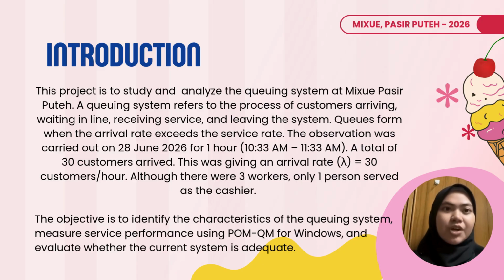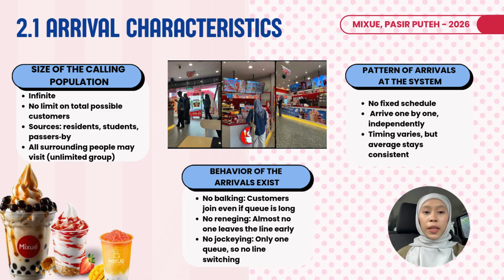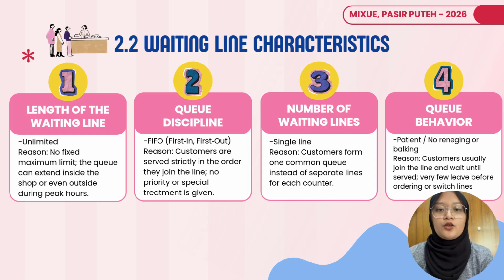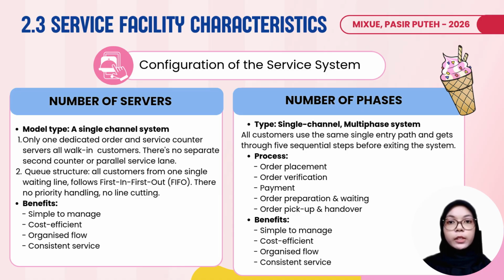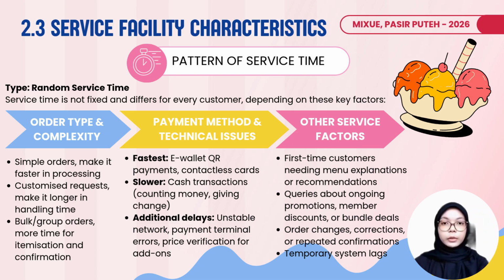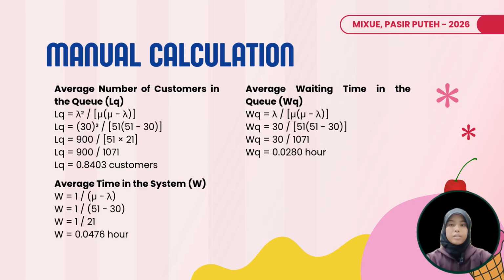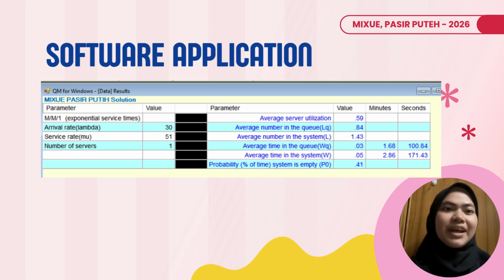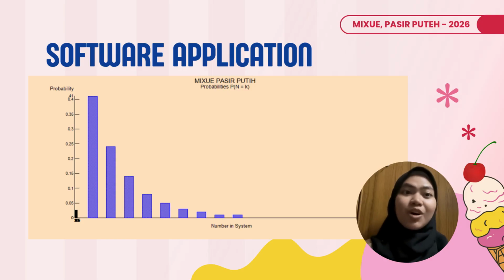QMT438 Waiting Line & Queing Theory Mixue Pasir Puteh